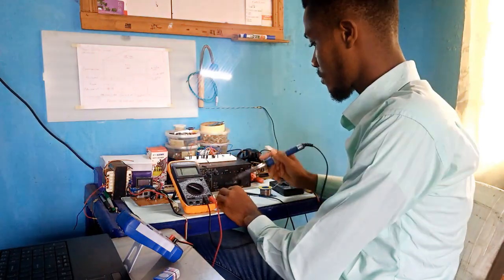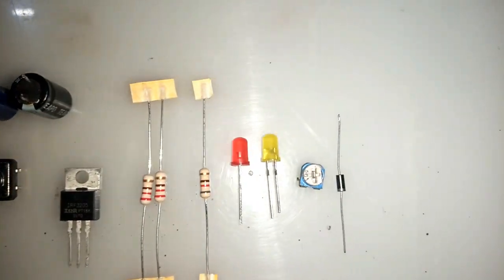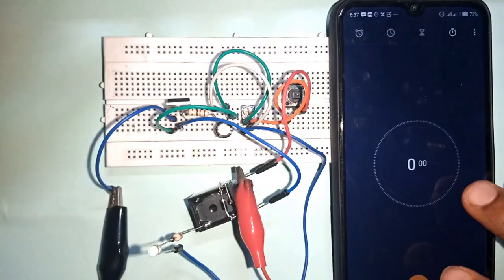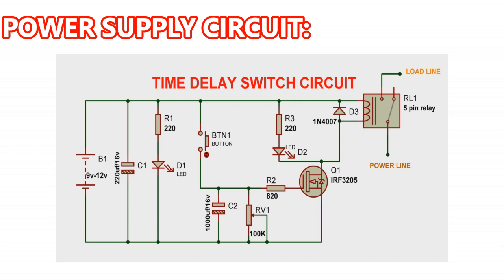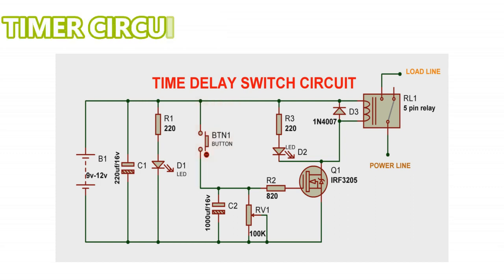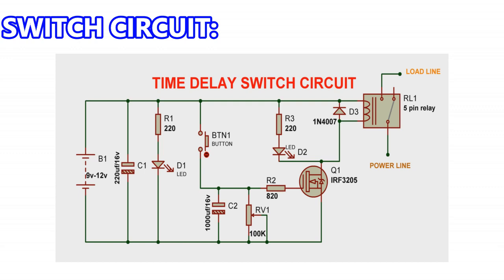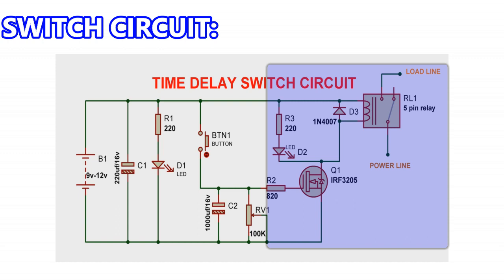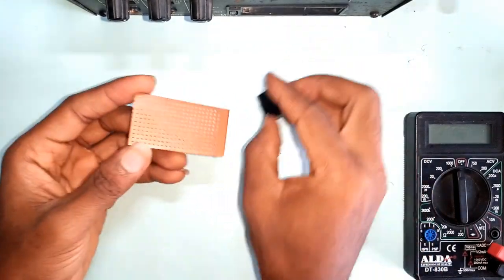TIME DELAY SWITCH: How to make a Time Delay Switch Circuit [ 1st Topology ]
In this video,you are going to learn How to make a TIME DELAY SWITCH CIRCUIT.

In the development of the time delay switch circuit, three main topology were covered and they include,
- Passive electronics topology
- Integrated circuit IC topology
- Micro-controller topology

You will learn how Passive electronics topology of the Time delay switch circuit,such as resistors, capacitors,diode and many more,could be configured in delay switching.

The second topology uses integrated circuit like the 555 timer IC configured in a mono-stable state.

The third topology uses, micro-controller like the ATmega328 found in Arduino uno board.

The video focused on passive electronics topology,and the step to step build presented for all that would want to make theirs.
After the development, a test run was made and the results was amazing, as the circuit was able to delay in switch the bulb and the fan simultaneously.
For design information and working principle,read the instructible that we published @
/id/Time-Delay-Switching-CIRCUIT